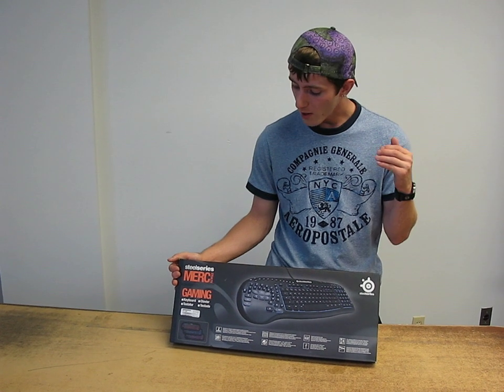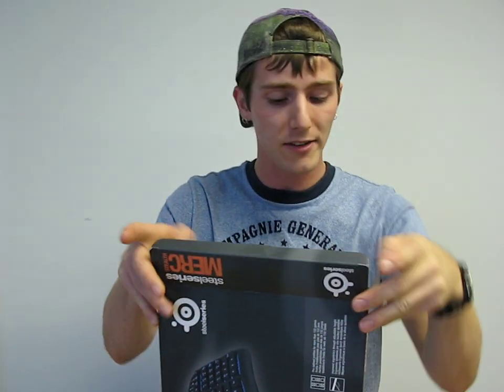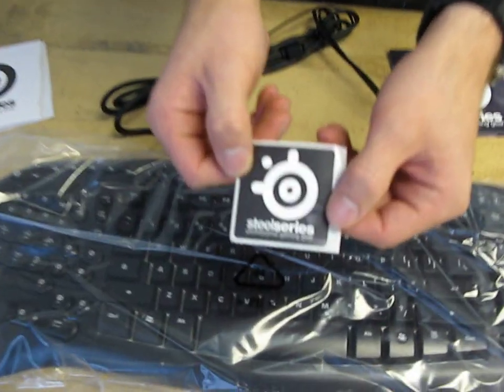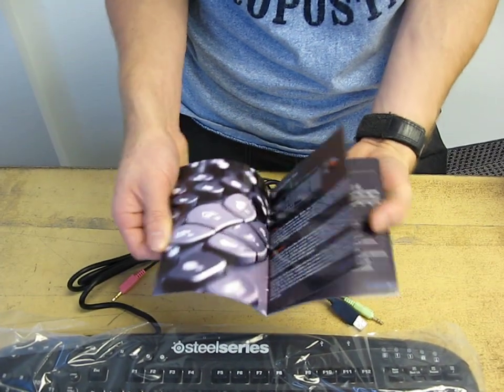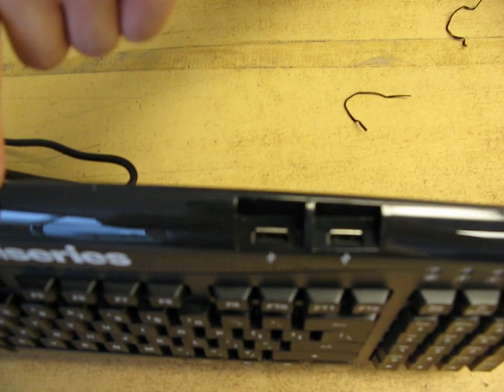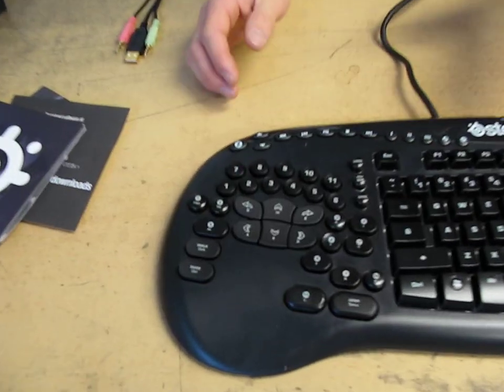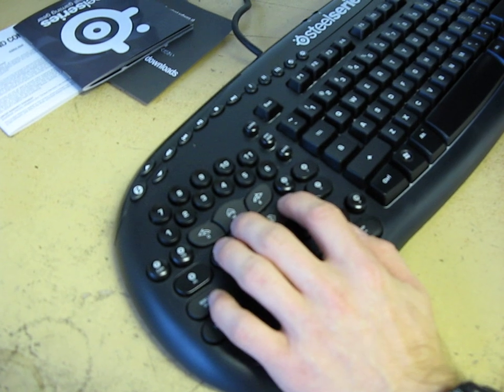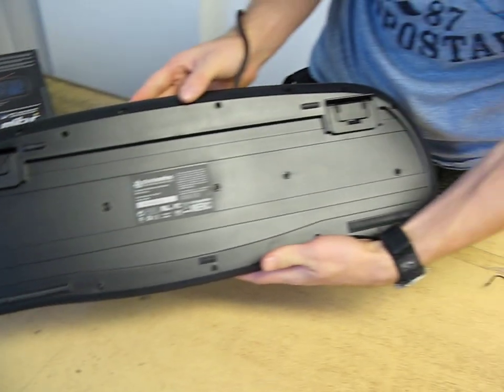Steelseries Merc Stealth Gaming Keyboard Unboxing Linus Tech Tips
Basically I wanted to see the gaming terrain feature of this keyboard in person. That's the only reason for this unboxing :P